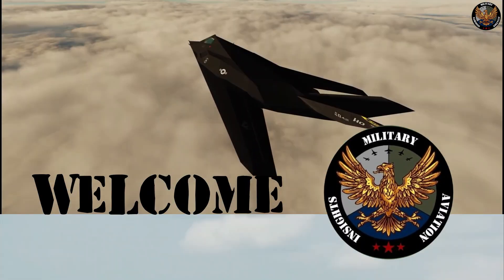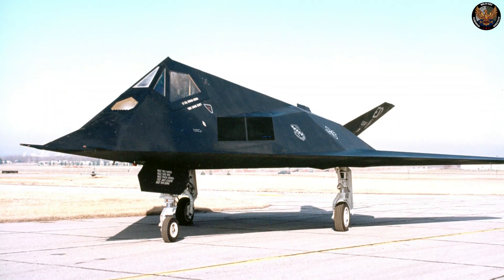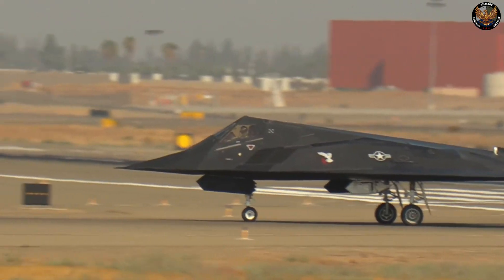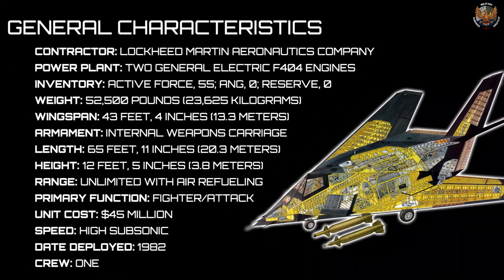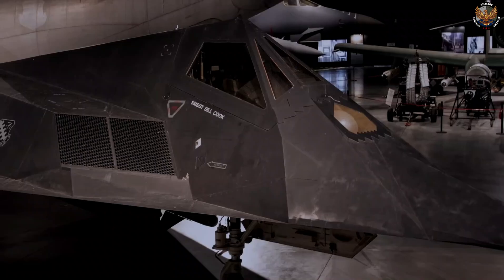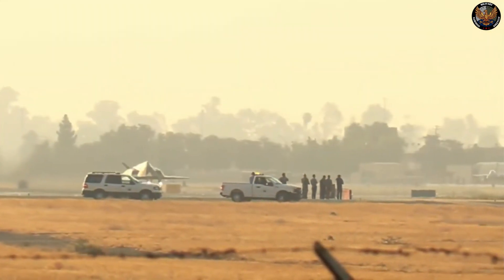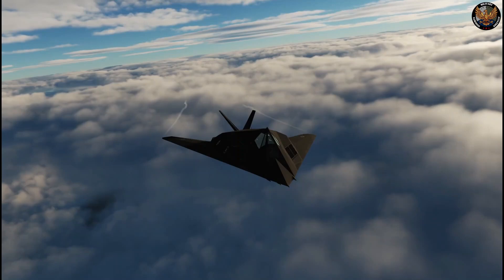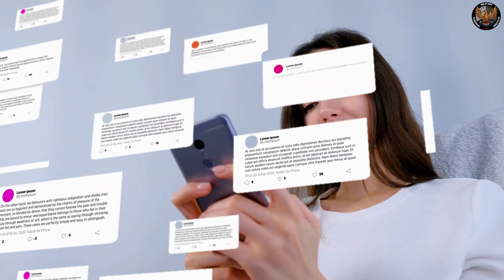F-117 Nighthawk: the First Stealth Fighter | Documentary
Welcome back to the MilitaryAviationInsights channel! Join us as we uncover the covert world in a documentary of the F-117 Nighthawk, the first stealth fighter! This documentary unravels the mysteries behind the development and deployment of the Lockheed F-117 Nighthawk, renowned as the world’s first stealth aircraft. Dive into the details of stealth technology and explore why the F-117a Stealth Fighter holds an iconic position in the history of military aircraft.

🖤 Support us now and become an Military Aviation fan: * / @militaryaviationinsights